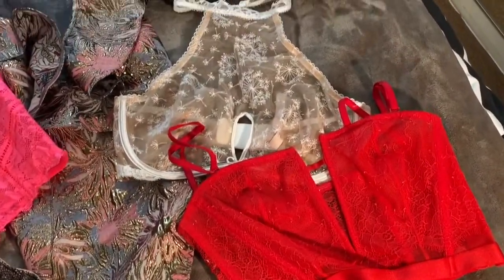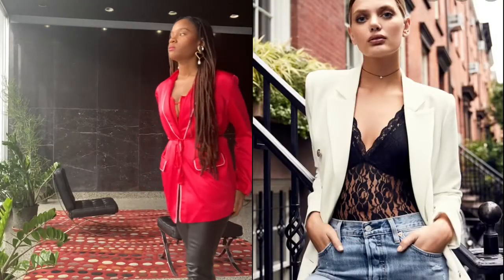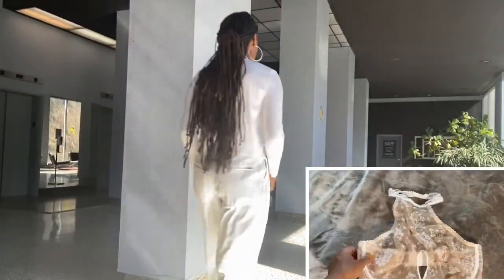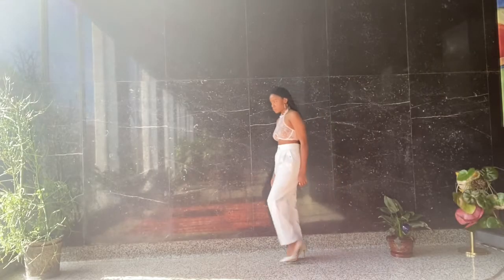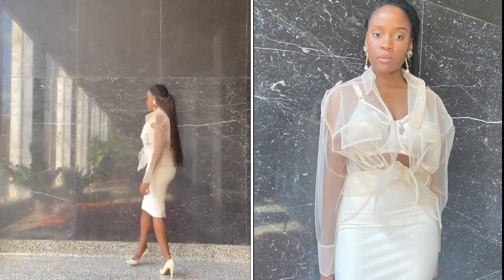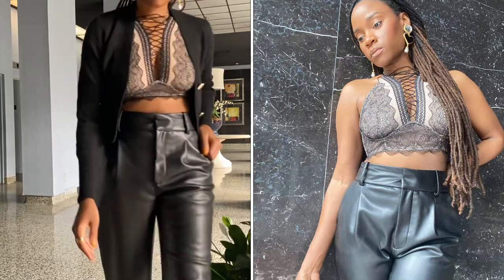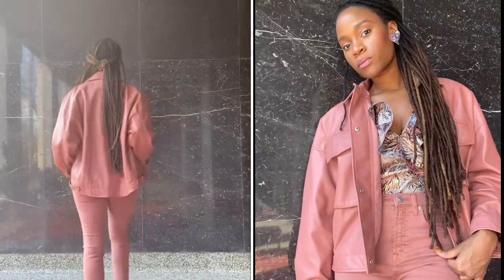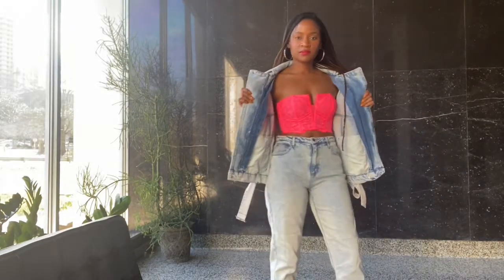Sexy Valentine’s Day Outfits - Lingerie as Outerwear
Hello Ladies! Are you in need of a last minute Valentine’s Day outfit? No worries! In this video I’ll be showing you how to put your bras, bralettes, corsets, and lacey bodysuits to work. These outfits can be put together using items you already own, and because it’s lingerie your man will be pleased too. Enjoy!

Nipple covers worn. Sassy Chic brand from The Dollar Tree